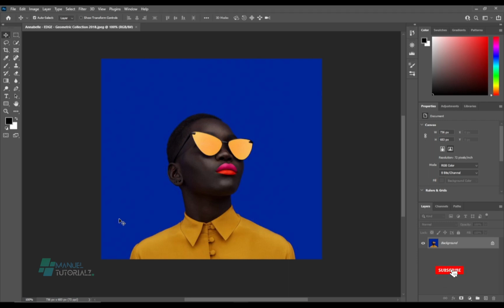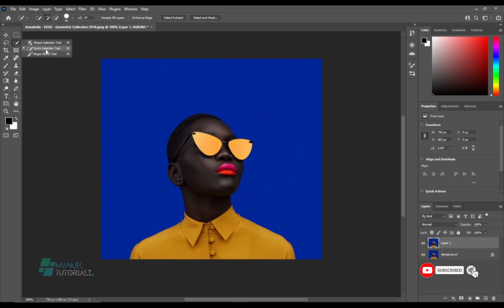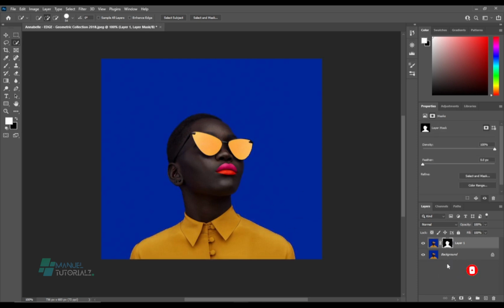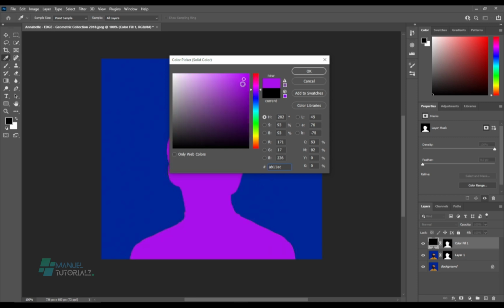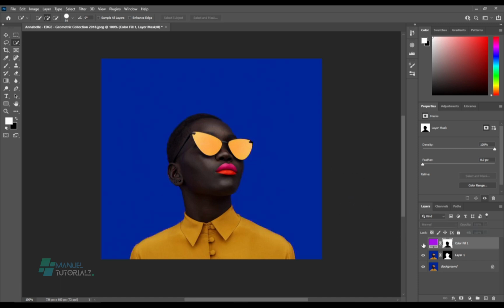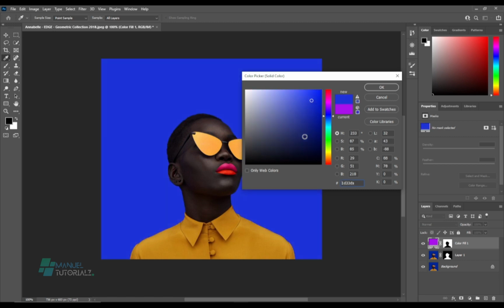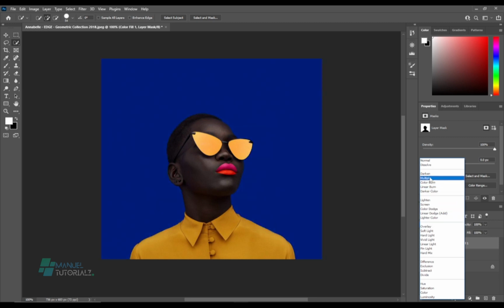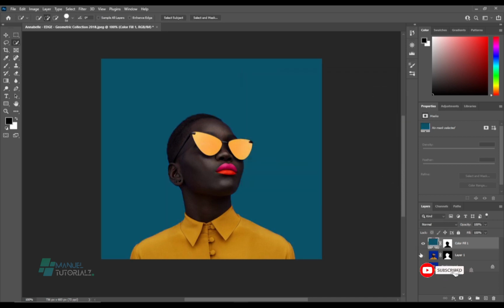How to Change Background Color in Photoshop 2023 (FAST & EASY)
You'll learn how to modify the backdrop color in Photoshop in this tutorial!

Nothing beats a clean and sharp backdrop that draws the viewer's attention to the image's main subject.

That is why knowing how to alter the backdrop color in Photoshop is a valuable ability!

In this brief Photoshop lesson, I'll show you how to quickly alter the background color of an image in just 2 minutes